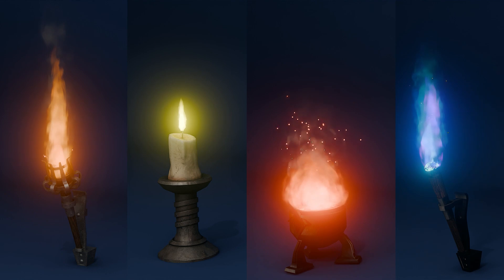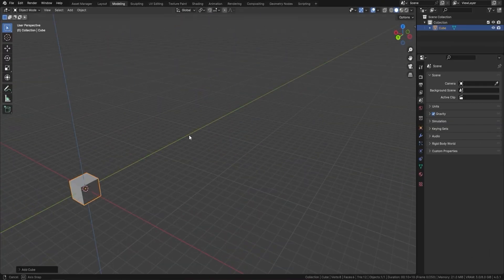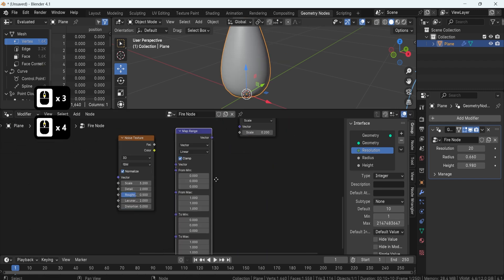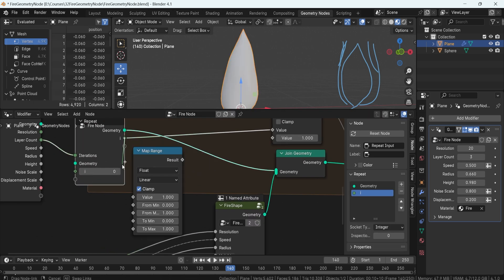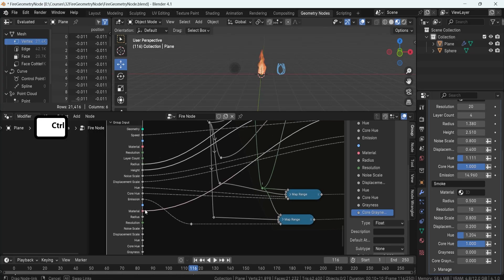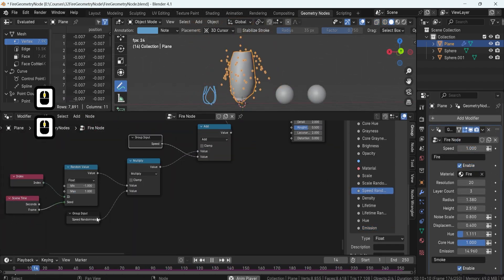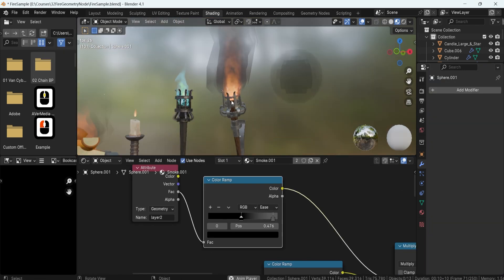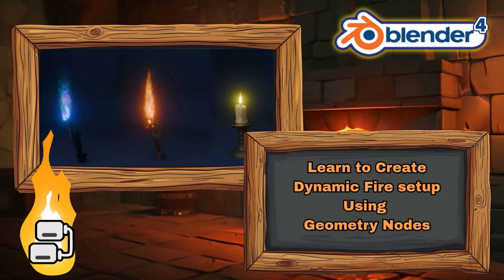🔥 Blender Geometry Node Fire Animation Complete Guide 🔥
Welcome to the ultimate Blender course designed to elevate your 3D projects with realistic fire animations! Whether you're a beginner or an experienced artist, this course will guide you through mastering Blender's powerful Geometry Nodes to create stunning fire effects.

✔️ Realistic Fire Animations:
✔️ Geometry Nodes Mastery
✔️ Step-by-Step Lessons
✔️ Dynamic Flame Motion
✔️ Custom Fire Shaders
✔️ Versatile Smoke Effects